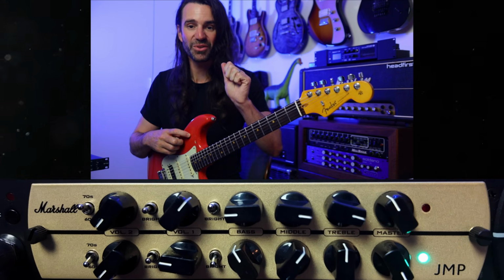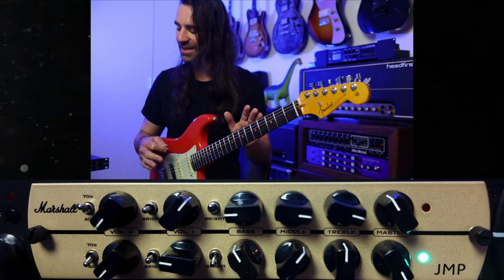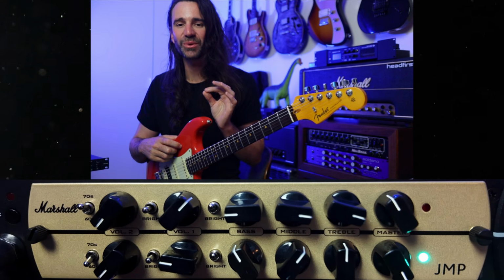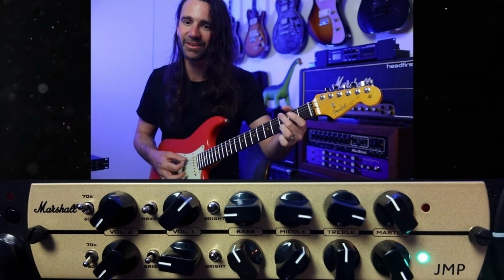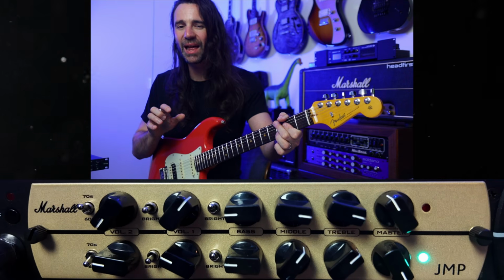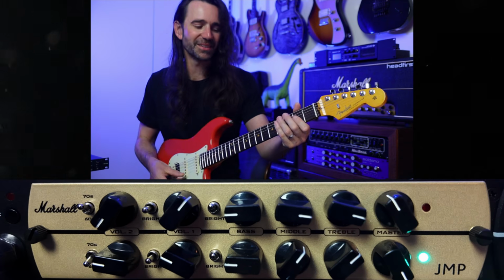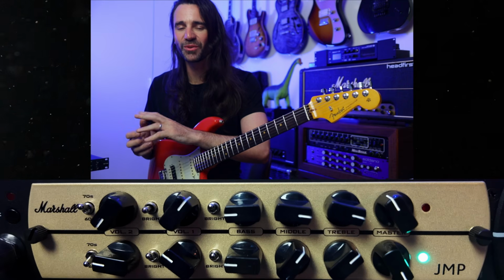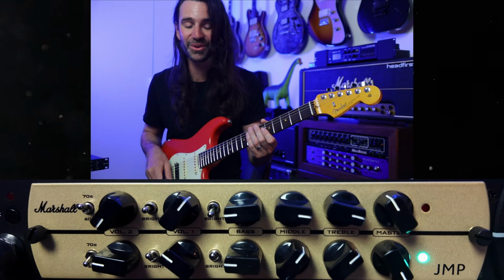Can It Do Plexi Cleans? || Marshall JMP Synergy Module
Feeling social?